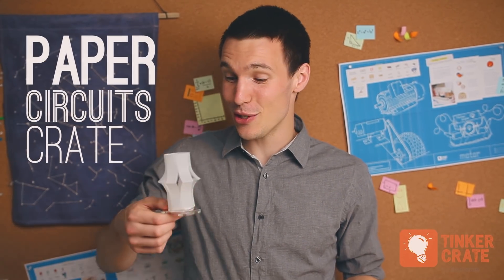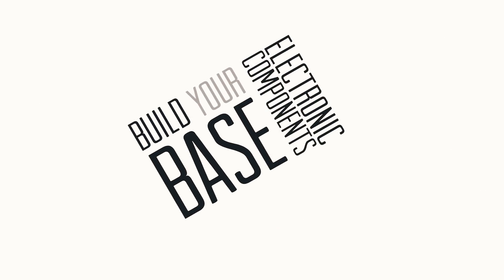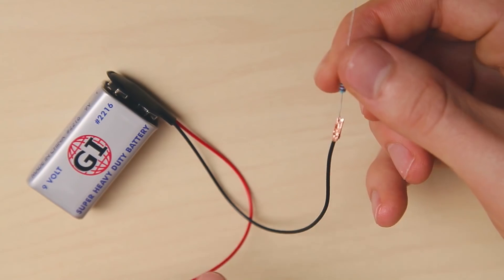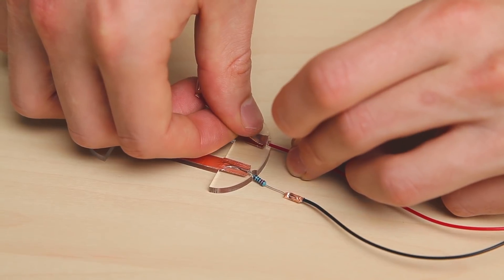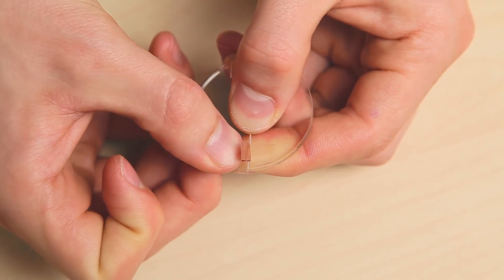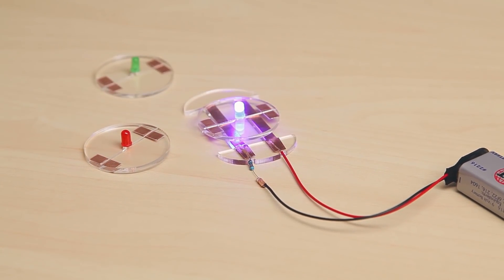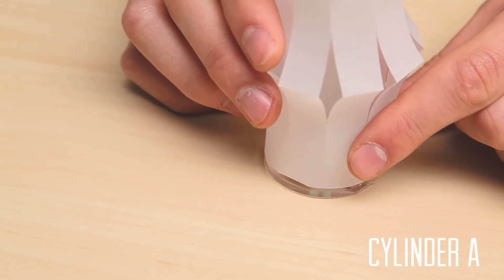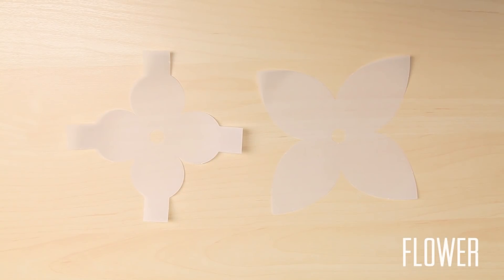Make LED Lanterns with Paper Circuits | Tinker Crate Project Instructions | KiwiCo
Use conductive tape to wire up some LED lanterns. Have fun, and keep tinkering! KiwiCo​